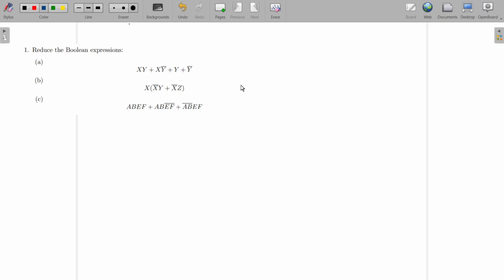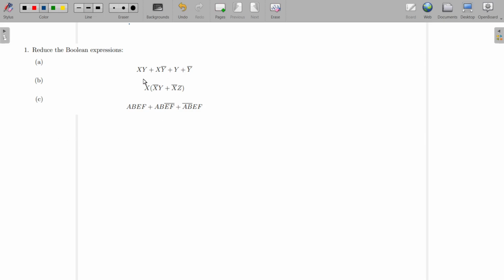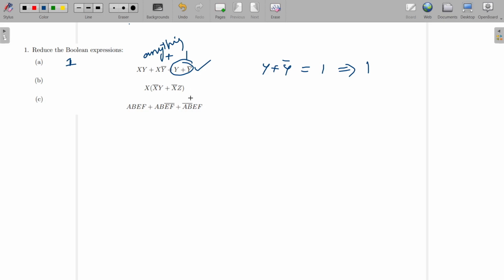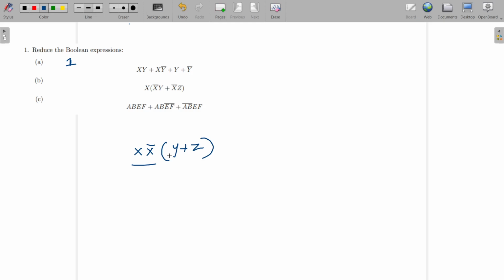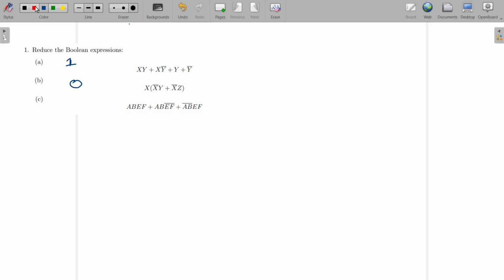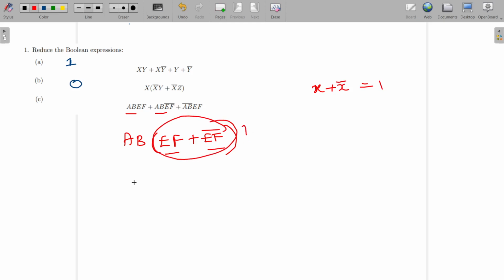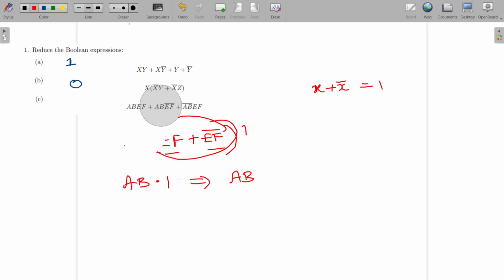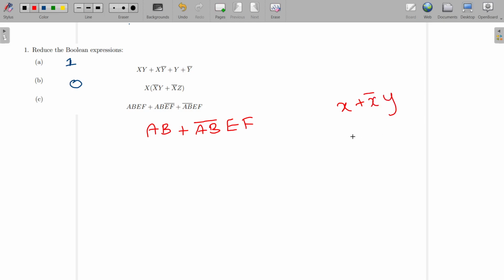Boolean Expression Reduction. (i) XY +XY' +Y + Y' (ii) X(X'Y + X'Z) (iii) ABEF +AB(EF)' + (AB)'EF